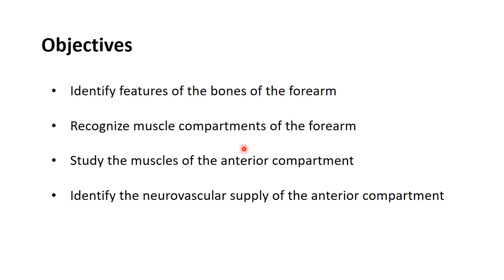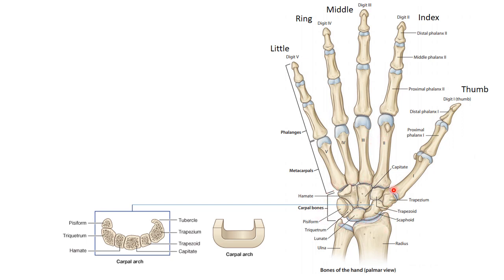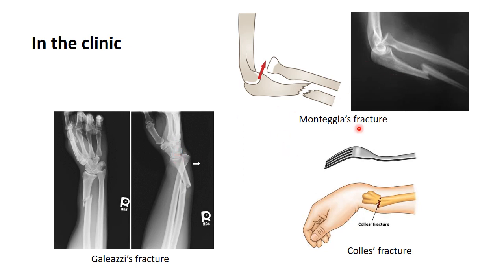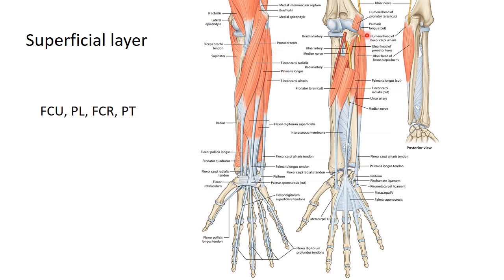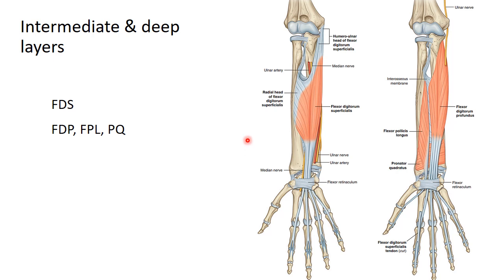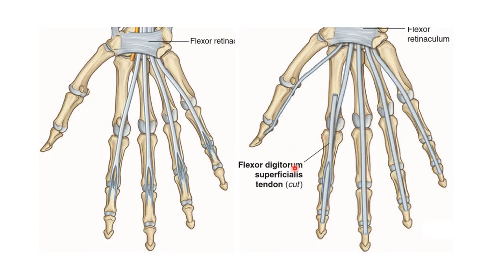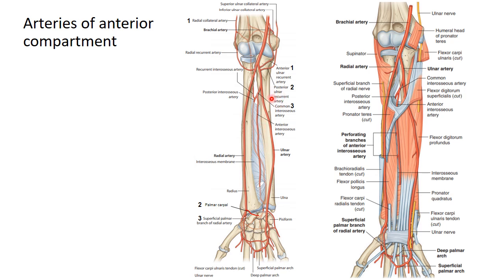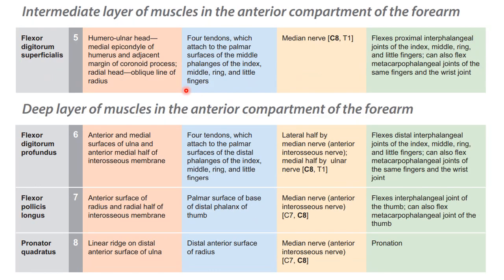The forearm - part 1